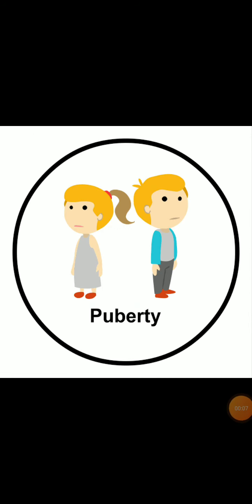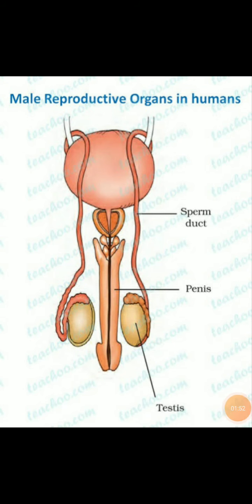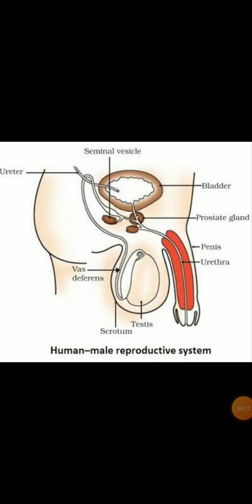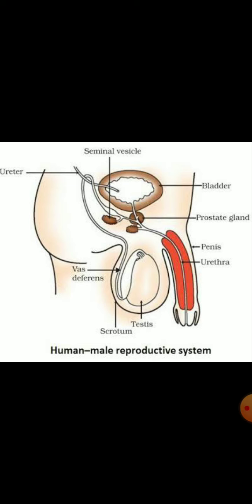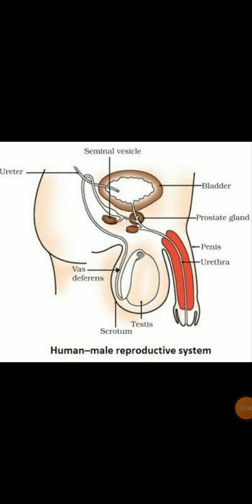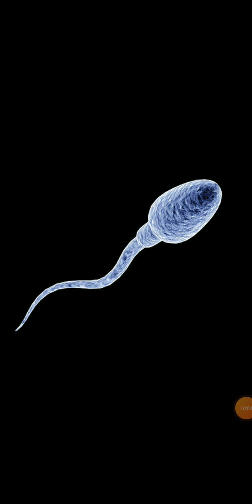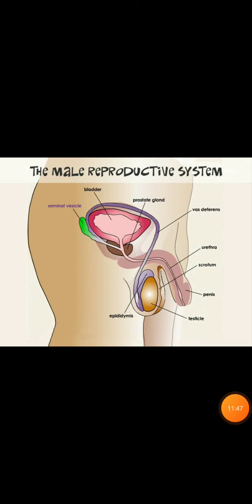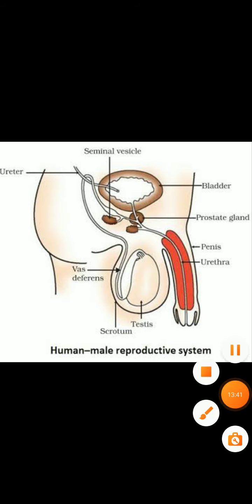Chapter - 8 How do Organisms reproduce? Part - 10 Class 10 Science NCERT